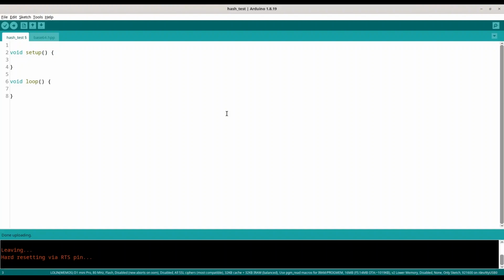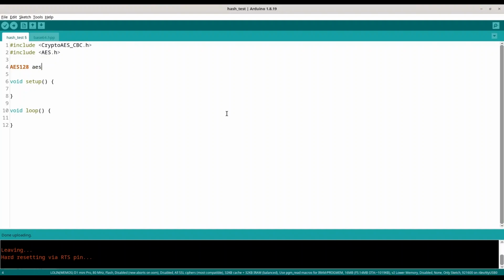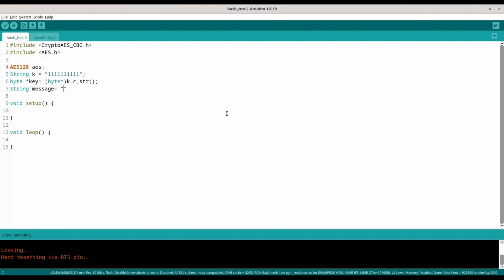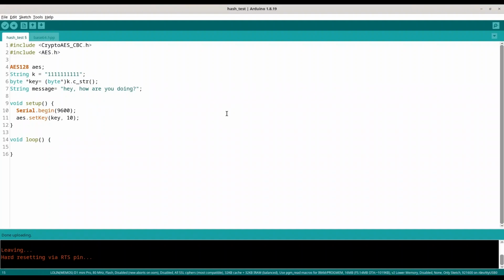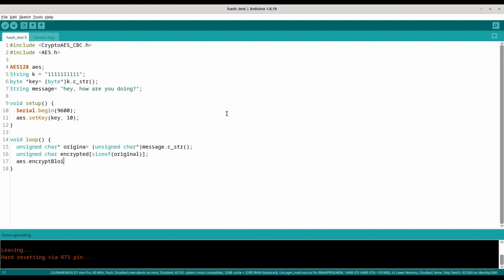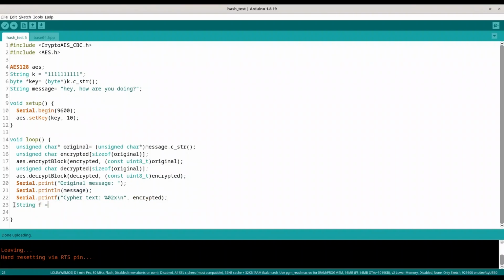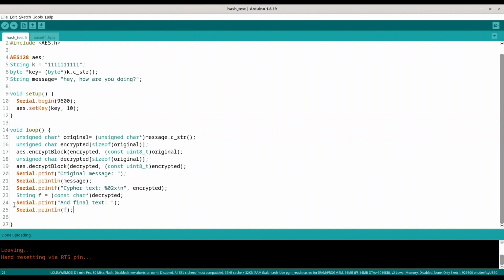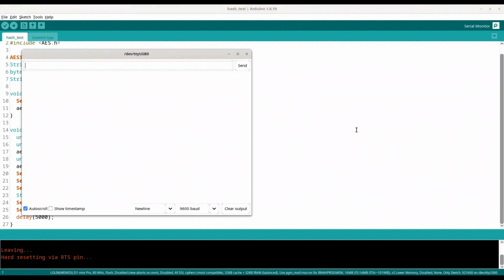ESP32 & ESP8266 - AES encryption and decryption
In this episode of ESP32 & ESP8266 programming, we are going to talk about AES(advance encryption algorithm) encryption and decryption.